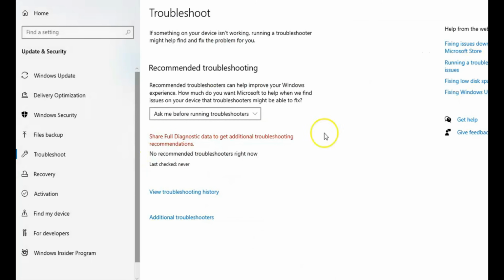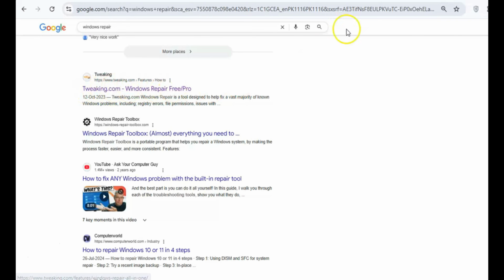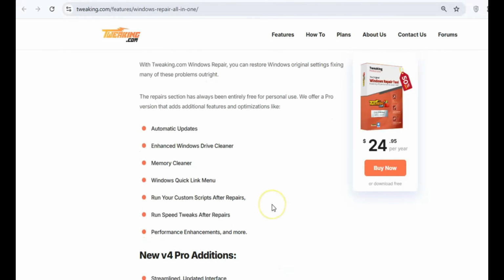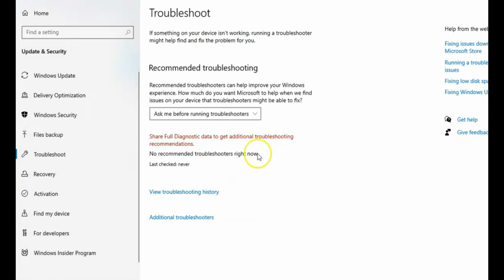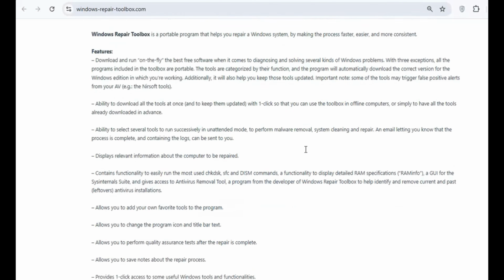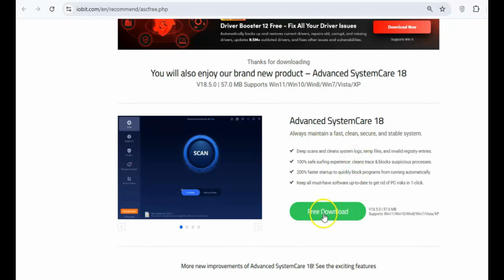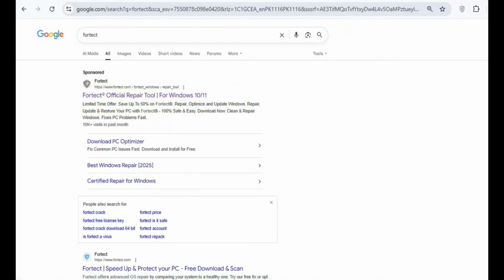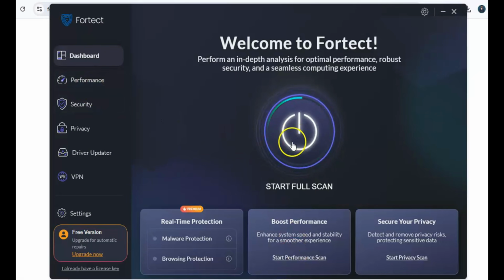Best Free Tools to Fix 99% of Windows Problems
Today, I'm sharing the best methods to repair windows and how to fix a pc, covering a range of common problems and computer issues. These tech solutions will guide you through simple steps, ensuring your system is running smoothly again. Follow along to learn how to fix windows 10 and get your pc repair done right!
Best free tools to fix 99% of Windows problems—whether you're dealing with slow performance, startup errors, driver issues, virus infections, blue screen errors, or general system crashes. This guide covers powerful Windows repair utilities, free diagnostic software, and optimization tools that help you clean, repair, and boost your PC without spending money. From fixing common Windows 10 and Windows 11 problems to resolving registry errors, malware removal, and driver updates, these tools are trusted by IT professionals and tech enthusiasts worldwide. Perfect for anyone who wants to speed up their computer, restore stability, and keep Windows running smoothly.